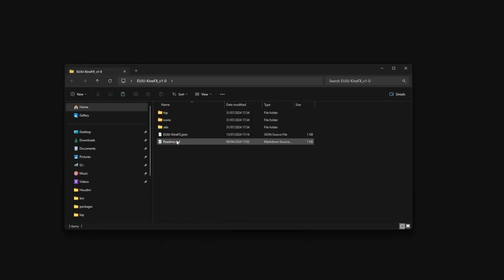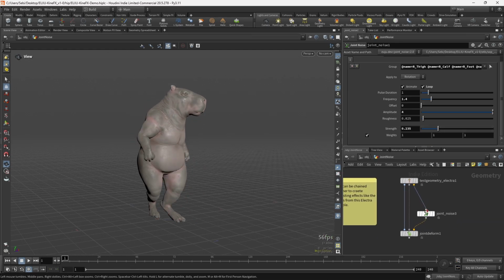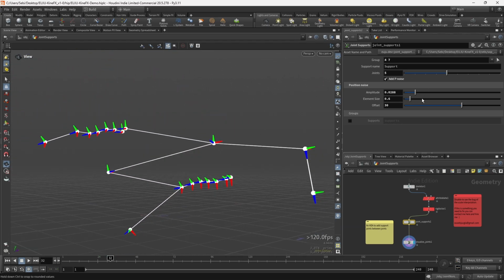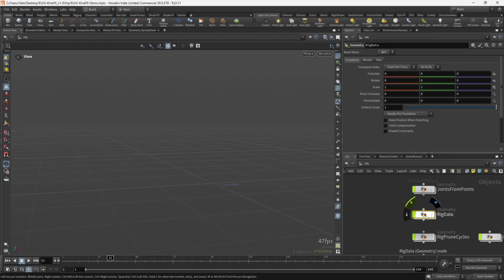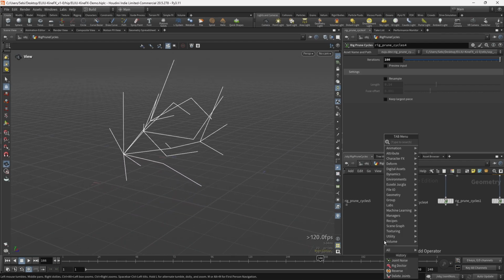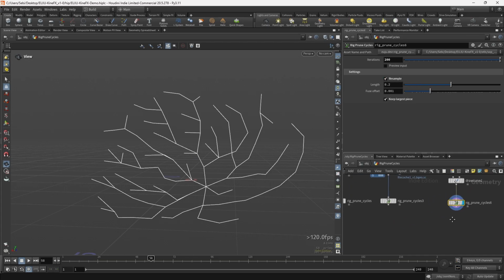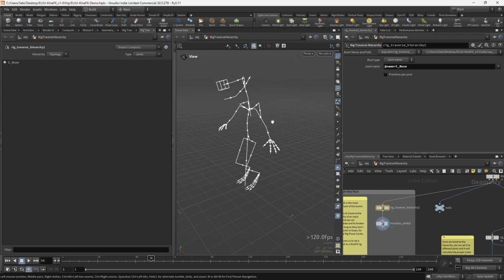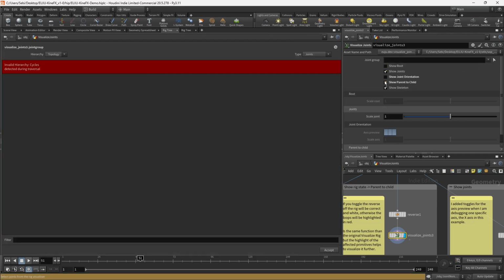EUJU - KineFX | Overview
EUJU-KineFX is a package for Houdini focused on the use of KineFX for procedural character creation. The package contains:

[Delete Joints List]
Delete joints in a list, more modular than placing multiple Delete Joint operators.

[Joint noise]
Add noise to either Translation, Rotation or the Scale of the joints. You can select what group of joints you want to add the noise.

[Joint Rename]
Rename joints.

[Joint Supports]
Adds supports on the selected primitives. You can add noise to change their position adding variation.

[Joints from Points]
Create joints from a set of points. You can choose the type of parenting method, like nearest joint, to the centroid or manually.

[Rig Data]
This gives us data of the rig. Similar to Rig Doctor but without having to initialize transforms, which sometimes is not needed to check if a rig is valid or not.

[Rig Prune Cycles]
A solver to prune and delete cycles of any input mesh. It can be used to create a rig from a curve or solve invalid rigs.

[Rig Traverse Hierarchy]
If the rig is without cycles, we need to traverse it and find the correct order for a valid hierarchy. This HDA will do that and in addition allows you to set a new root through different methods.

[Visualize Joints]
An alternative to Visualize Rig, with some custom settings that help to visualize and debug joints and hierarchies.

[Recipes]
Rig from Curve
Rig set new Root
Visualize Rig Root
Visualize Rig State

Chapters:

0:00 Intro
0:45 Installing the Houdini package
2:20 Delete Joints List
2:55 Joint Noise
6:17 Joint Rename
6:43 Joint Supports
8:05 Joints from Points
10:34 Rig Data
12:08 Rig Prune Cycles
17:09 Rig from Curve
17:31 Rig Traverse Hierarchy
22:34 Visualize Joints